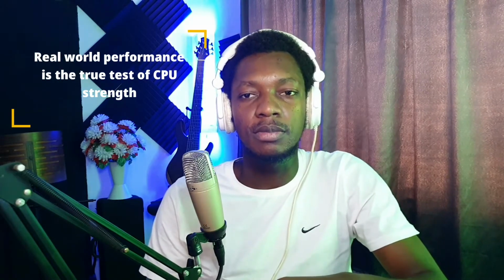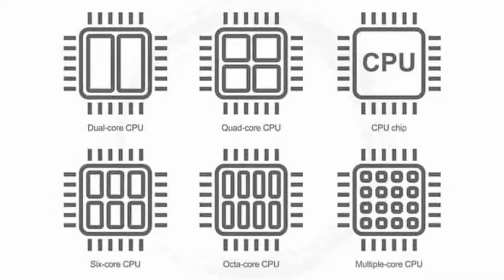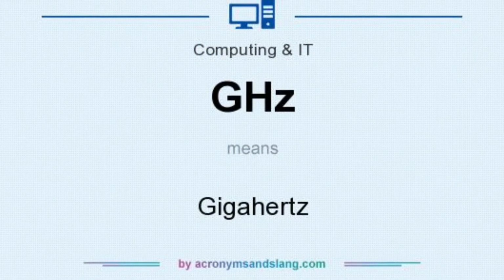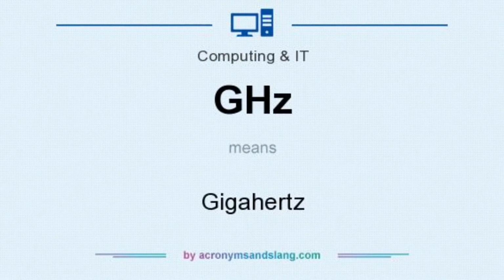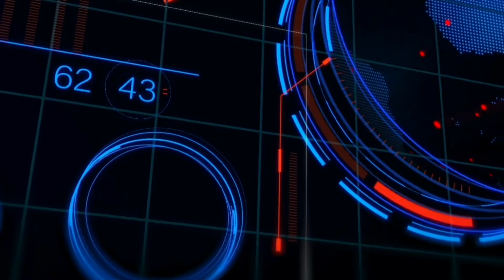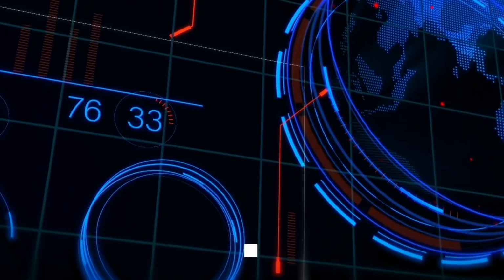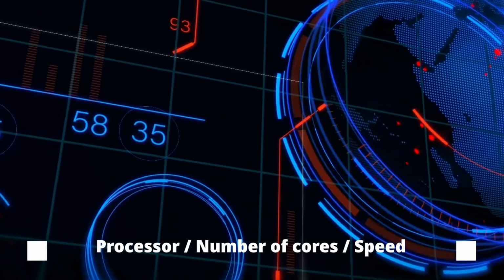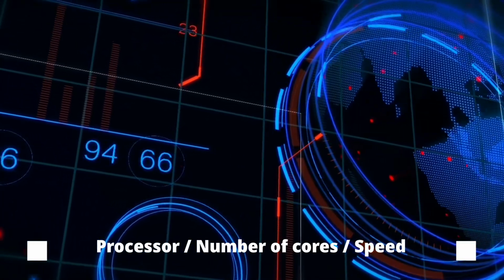Laptop Buying Guide in 2021/2022 - The Details You Need!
Buying a Laptop or a Computer in today's world gives you a lot of options to choose from.
Since devices and gadgets are a very part of our everyday lives, it becomes important to be armed with the necessary knowledge to be able to make an informed decision in acquiring one.

This video gives you the important details you need.
Timestamps:
00:00 - Introduction
00:56 - Deciding the Platform OS (Windows vs MacOS)
04:20 - Choosing A Brand/Model
10:14 - Performance/CPU and
19:57 - The RAM Story
24:16 - Battery Performance
25:14 - Graphics/GPU
30:20 - Storage (SSD vs HDD)
34:23 - Conclusion
34:54 - Other considerations... Screen, Resolution, Portability, Peripherals, Accessories etc
38:19 - Sign out!

Best Online Websites to purchase Laptops:
- Amazon(Worldwide Shipping)

Did you enjoy this video? We have more and better upcoming.